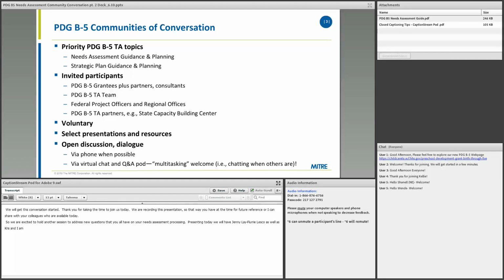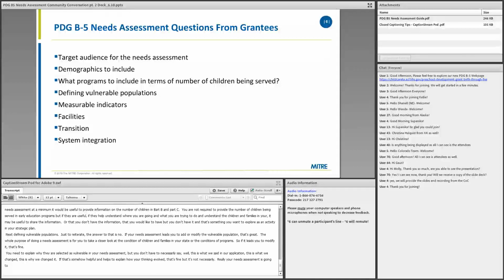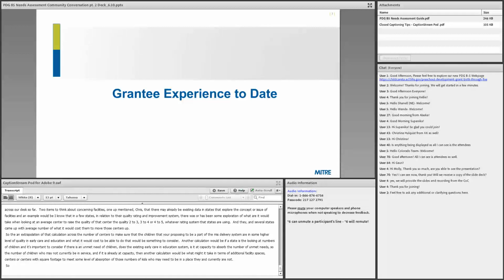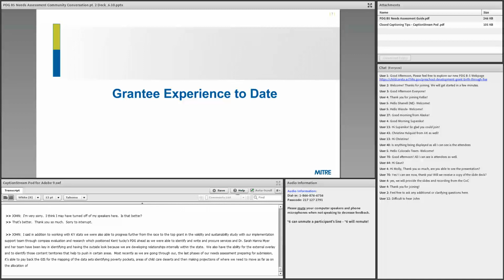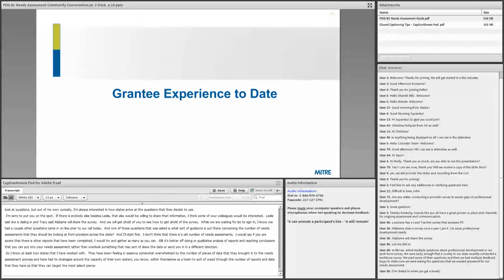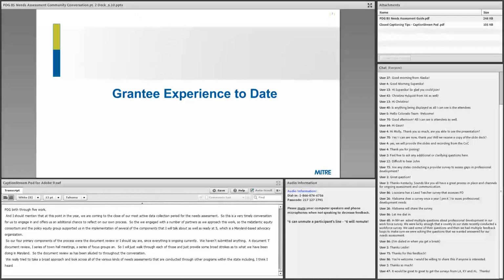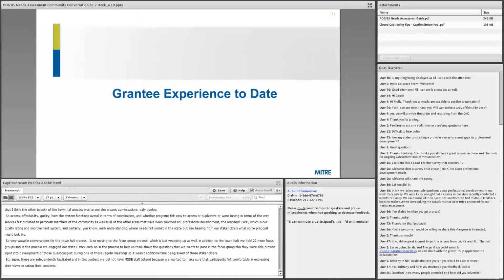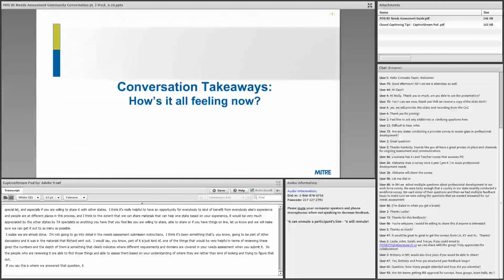PDG Needs Assessment Community of Conversation (CoC) Pt. 2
PDG B-5 grantees are required to conduct or update a periodic, statewide birth through five (B-5) needs assessment of the availability and quality of existing programs in their state or territory. The intent of this needs assessment is to provide states and territories an opportunity to engage a strong stakeholder base; bring together data identifying strengths and gaps in populations, services, and supports; and examine the extent to which state or territory agencies and systems are working together collaboratively and effectively on behalf of young children at risk and their families. PDG B-5 Technical Assistance Specialists Team hosted a webinar designed to review the PDG B-5 Needs Assessment Guidance and answer additional grantee Needs Assessment questions on May 6, 2019. Due to an increased volume of grantee questions a follow up webinar was conducted on June 10, 2019.